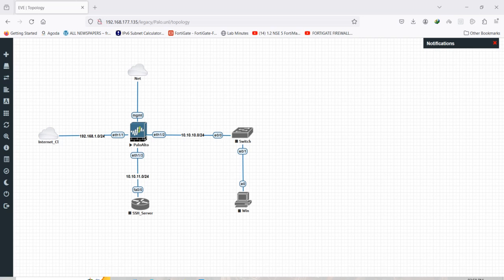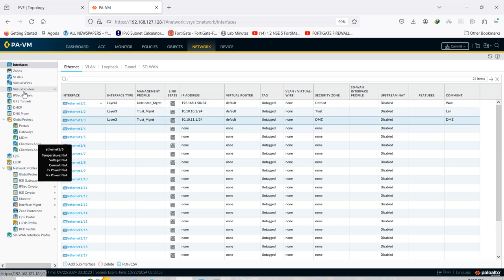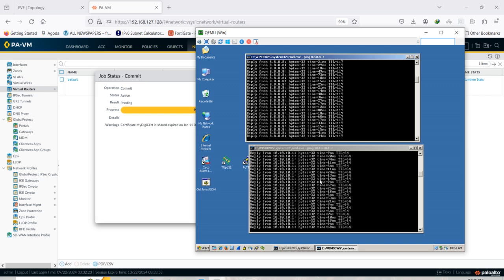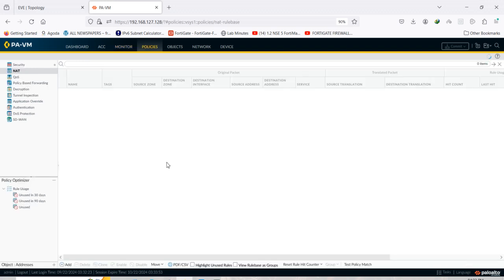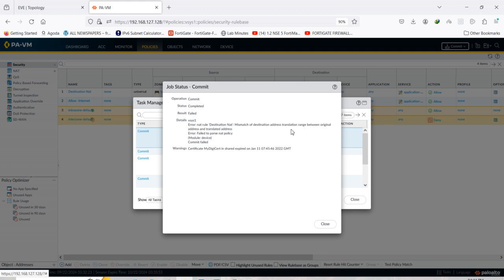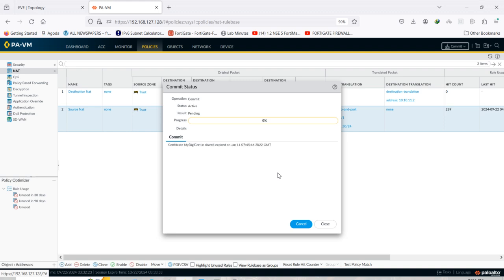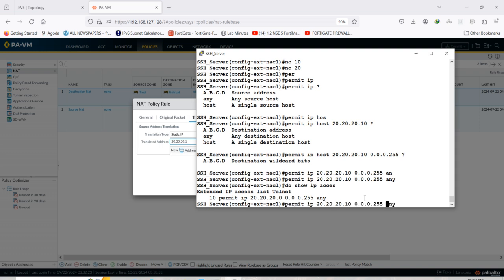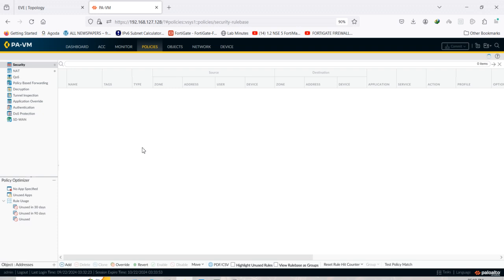Nat Source, Destination, Dual NAT Paloalto Firewall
Discover the world of DNS Cache on Mikrotik
Discover the world of DNS Cache on Mikrotik in this comprehensive YouTube video. DNS caching is an essential mechanism that helps speed up the process of resolving domain names to IP addresses. In this video, we explain the fundamentals of DNS caching and demonstrate how to configure and fine-tune DNS cache settings on Mikrotik routers. Whether you are new to networking or an experienced professional, this video will equip you with the knowledge and skills to optimize your network's DNS caching performance.